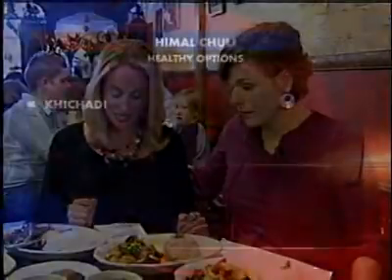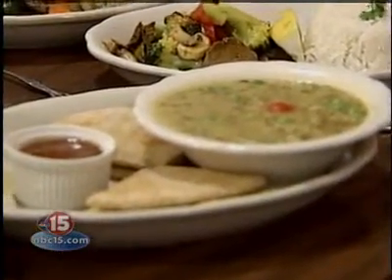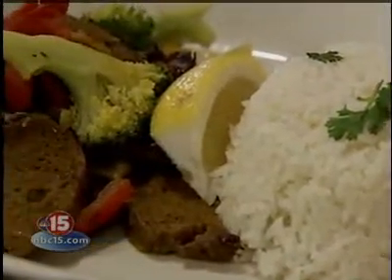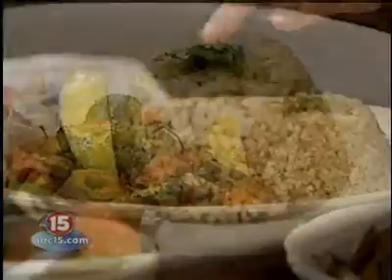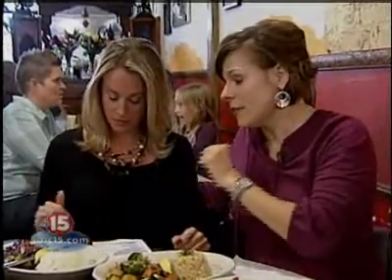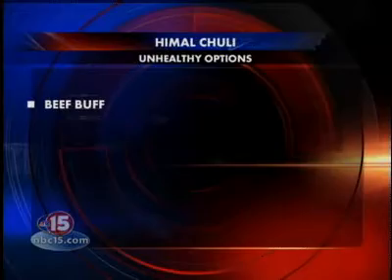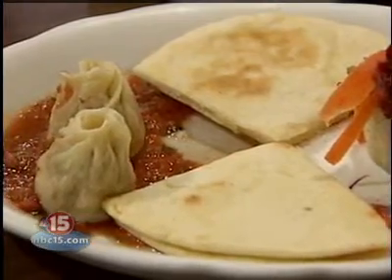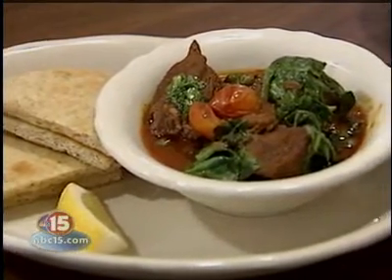5pm Interview 10-5-11